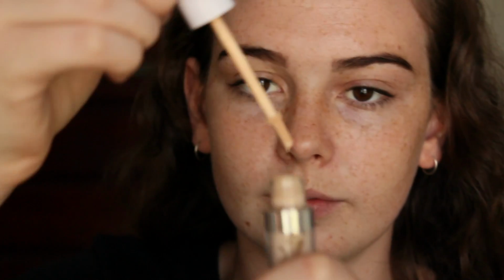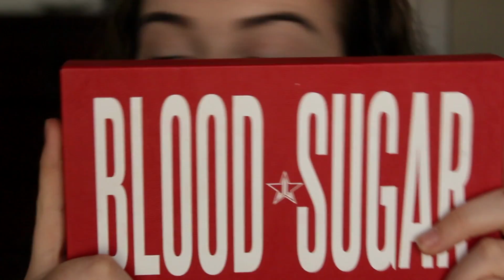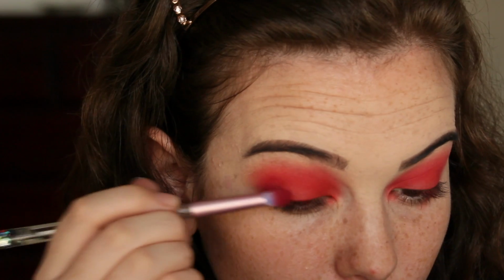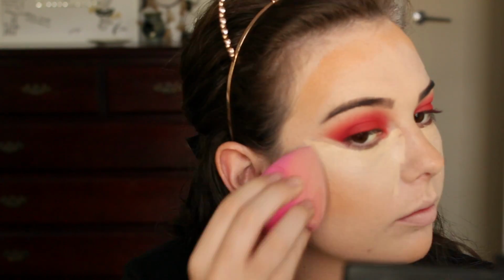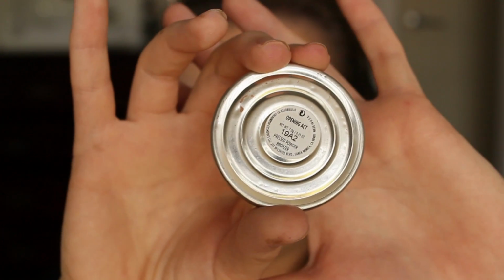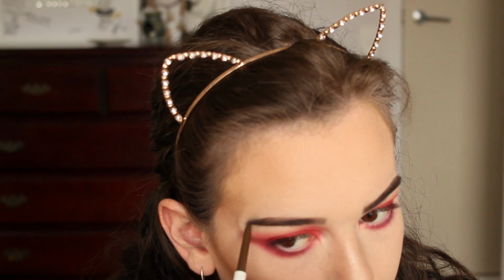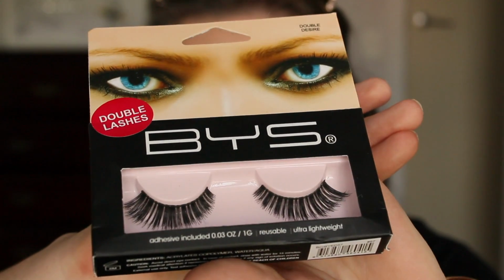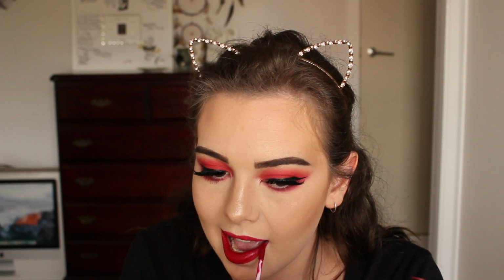Jeffree Star Blood Sugar Palette! 👍 or 👎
Hey guys so this is the second or third time I've played with this palette and I wanted to share my experience and look with you.

Primer: Too Faced Hangover Primer
Foundation: Maybelline Superstay 24HR Foundation Shade 03 True Ivory
Concealer: Colourpop No Filter Concealer Shade Light 10
Under Eye Powder: Colourpop No Filter Setting Powder Shade Translucent
Setting Powder: Australis Fresh and Flawless Setting Powder Shade Natural
Bronzer: Australis AC On Tour Contour Kit Cream Shade 5, Colouprop Pressed Powder bronxe Shade Opening Act
Contour: Tarte Tartiest Pro Glow to Go Shade Chisel
Blush:
Highlighter: Tarte Tartiest Pro Glow to Go Shade Burst
Eye Brows: Colourpop Brow Boss Brow Pencil Shade Brunette
Brow Mascara: Benefit Cosmetics Gimme Brow Shade 3
Eye Primer: Colourpop No Filter Concealer Shade Light 10
Eye Shadow: Jeffree Star Cosmetics Blood Sugar Palette
Mascara: Rimmel Wow Wings Shade Black
Eyeliner: Colourpop BFF Liner Shade Numero Uno
Lashes: BYS Style Double Desire
Lip Liner: Savvy Lip Liner Shade Brick
Lipstick: BYS Velvet Lipstick Shade 01 Cherry Now
Setting Spray: Urban Decay All Nighter

Live Stream
YouNow @ Juzzie Adam